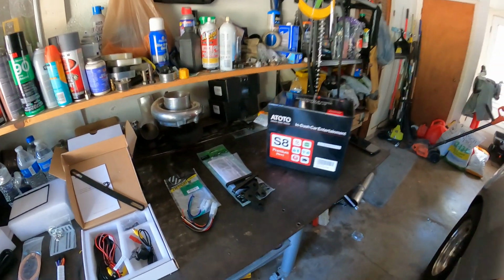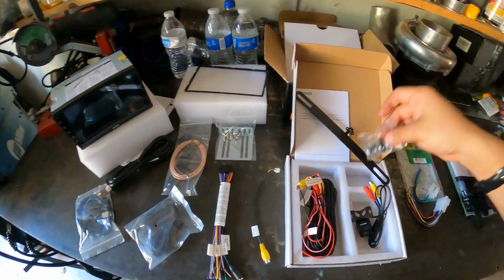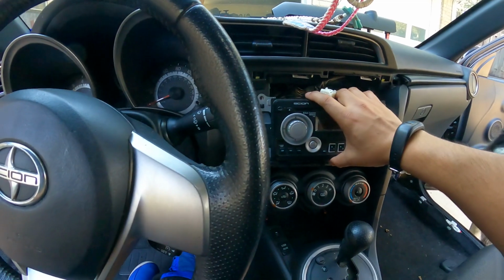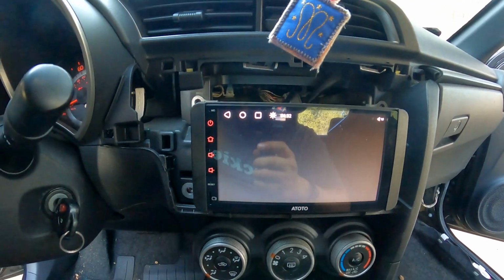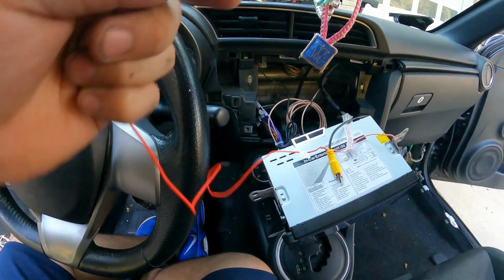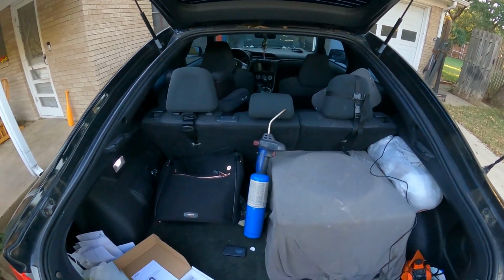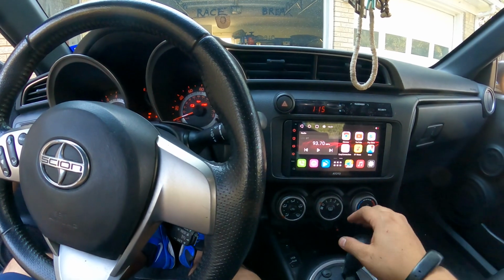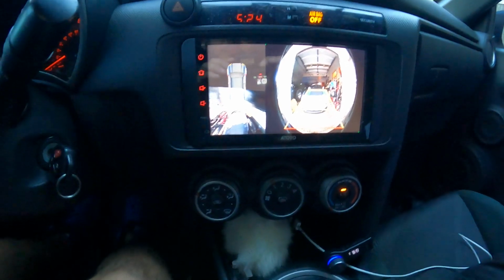ATOTO S8 Gen 2 Premium Stereo w/ Reverse Camera Installation & Review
ATOTO S8 Premium S8G2B74PM 7''